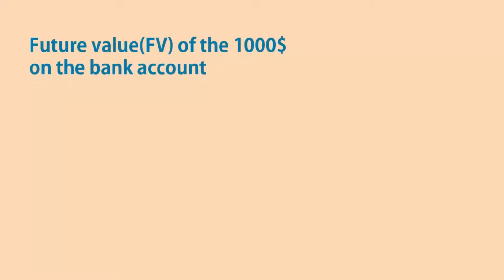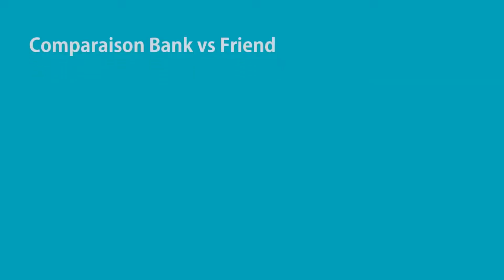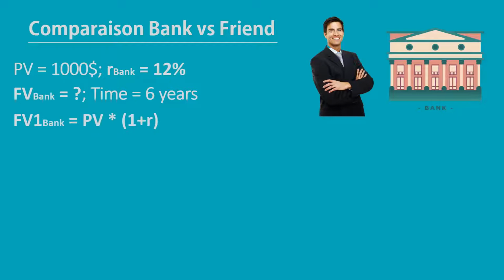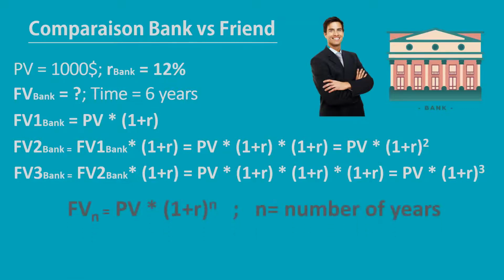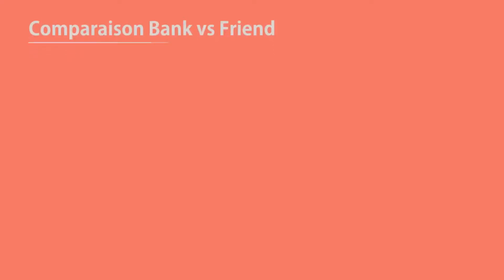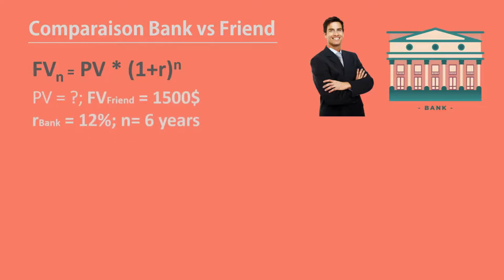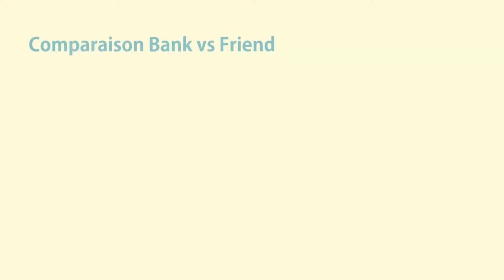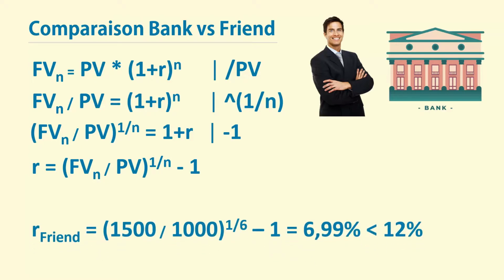Present value & future value of money | Rate of return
Amongst higher management Level colleagues in your company you may have heard about present and future value of money, which belong to the most important terms in the world of finance. this world looking for the future opportunities projectING them into the present TO help us pick the most profitable and supportive ones for our competitive advantage.

Let’s step away from the corporate world for a second and take a very simple example. Imagine You have 1000$ in the bank account that offers 12% interest rate/year. So next year you will have on the bank the following Future value FV= 1000 + (1000*12%) = 1000 (1+0,12) = 1120$ This is the future value of the present value 1000$ if you keep your money in the bank and the 12% are called the rate of return. FV=PV(1+r)

Now let#s say your good friend asked you to lend him 1000€ that will be paid back in 6 years as 1500$. If you put your relationship on the side and think of pure finance, would the bank or your friend get you a better return?
For the moment the following factors are available
Present value 1000$, r Bank = 12%, FV in case of the friend 1500$ and 6 years as period of time.
The first method would be calculating the future value of our present 1000$ in the bank case.
The FV after the first year would be FV1= PV*(1+r)), FV2=FV1*(1+ror)= PV*(1+ror)*(1+ror) = PV*(1+ror)°2 to the square; FV3=FV2*(1+ror)= FV1*(1+ror)*(1+ror)*(1+ror)=PV*(1+ror)°3 to the power of three so we can deduct the formula here of  FV over n years with a given r would be FVn= PV*(1+r))°n and the FV of th money in the bank for 6 years with 12% r would be FV=1000*(1+0,12)°6 = 1973,82$

As you see it is obvious that the bank choice would be more favorable for you. The second method to get the same outcome without calculating the future value of the bank money is by projecting the future value of 1500$ to the present by assuming that your friend investment’ rate of return is also 12% so you can compare the present value.
We had the general formula of FVn= PV*(1+r))°n let’S apply the values FV 1500$, ror=12% and n is 6. Now let’s modify the formula that we can calculate the PV. PV=FVn/(1+r))°n= 1500/(1+0,12)°6=759,94$
1000$ PV of the bank is greater than the 759,94$PV of the friend case.

Let’s offer you the third way to compare those two opportunities. Let’s go from the PV in both cases 1000$ and compare the annual rates of return.

Starting from our formula FVn= PV*(1+r))°n= (1500/1000)°(1/6)-1=6,99% with is almost half the rate of return of the bank.

And Now I hope you’ve mastered playing through the factors of present & future value formula because this is the very basic foundation for the next topics like Net present value, Discounted cash flow, Internal rate OF RETURN Those formulas allowing us to  rationally different inventions or investments opportunities based on potential future cash flows.